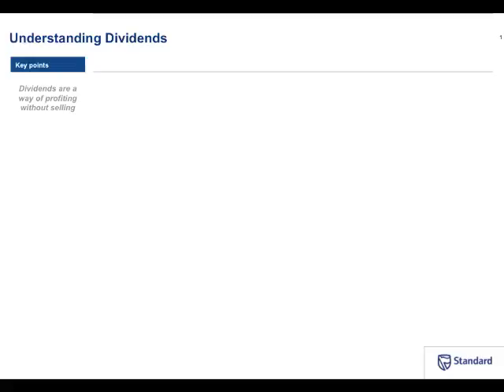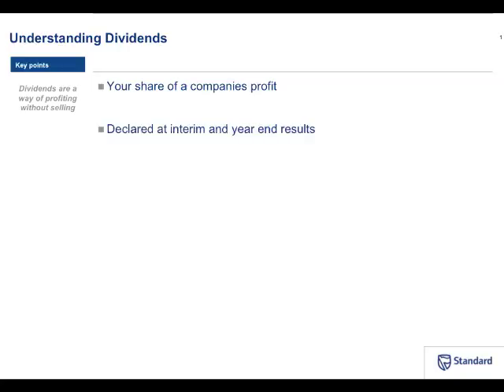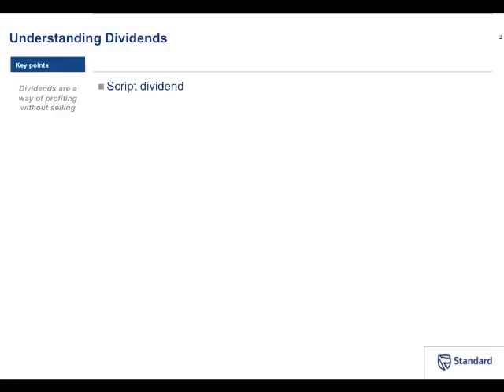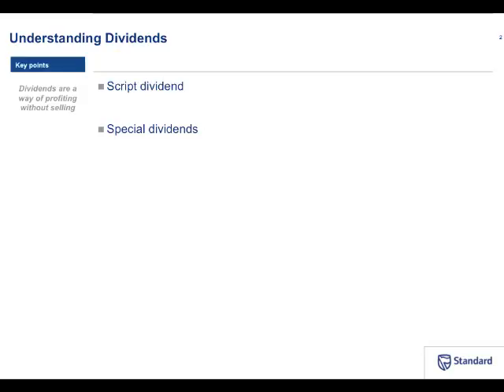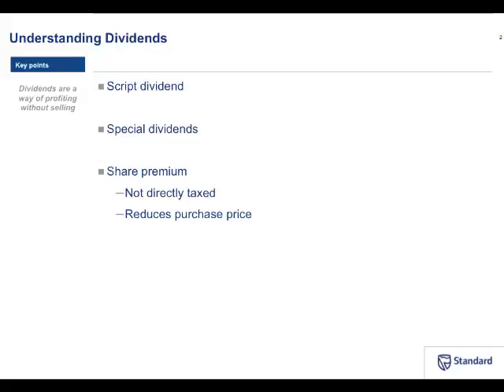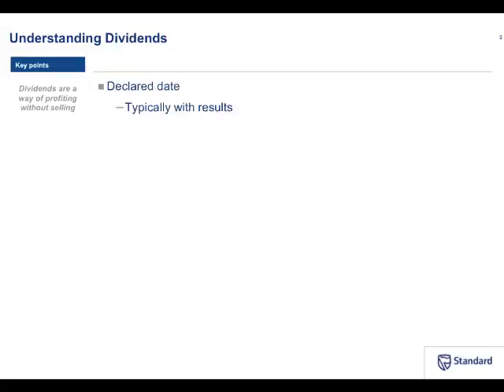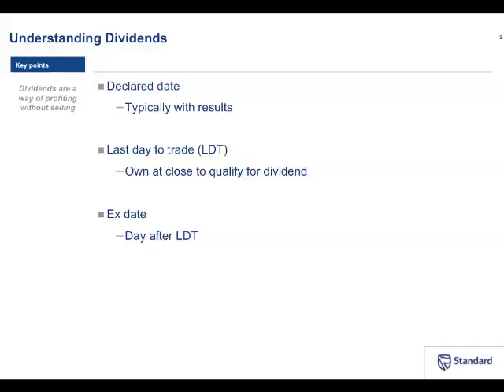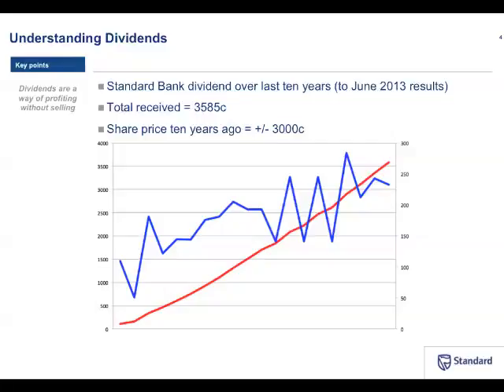Understanding Dividends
Dividends are a huge and important part of investing. This 8 minutes video will explain the key dates, different types, currency conversion, how to ensure you receive them, tax and an example of the power of dividends.